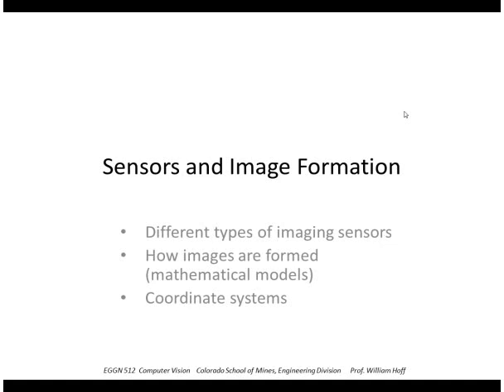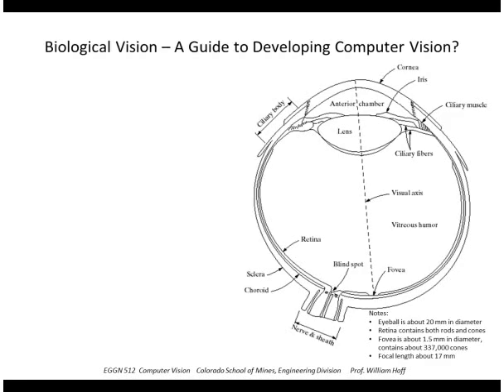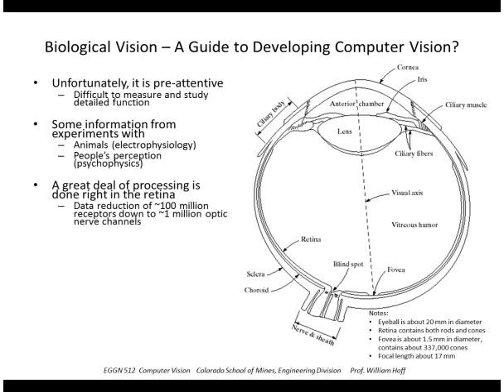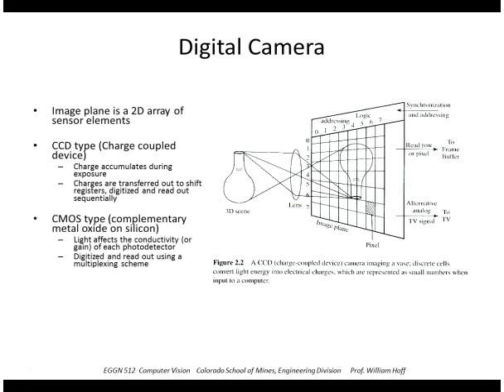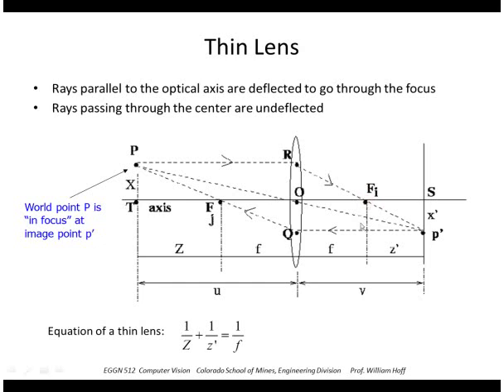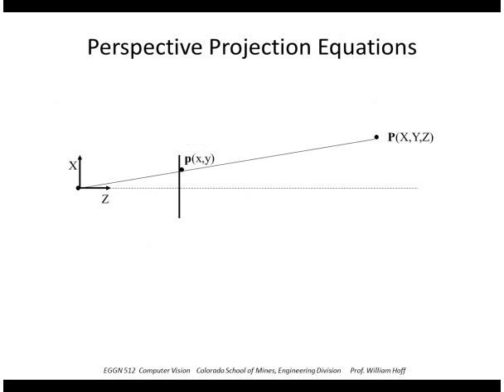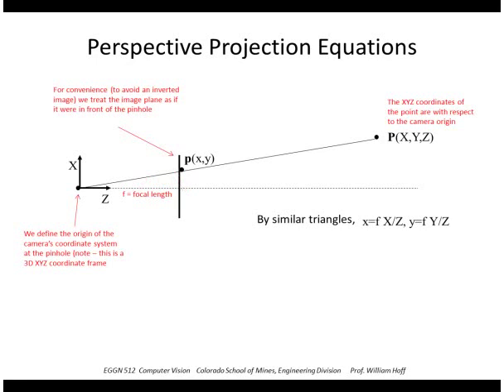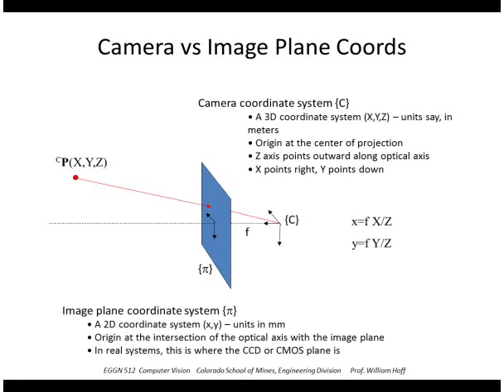CSCI 512 - Lecture 02-1 Sensors and Image Formation